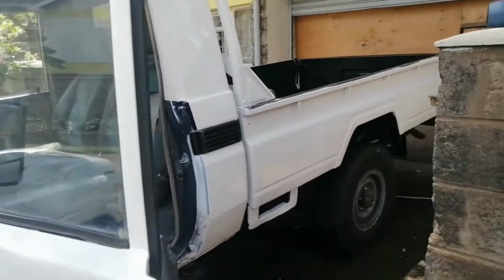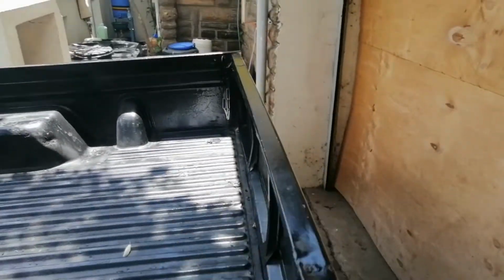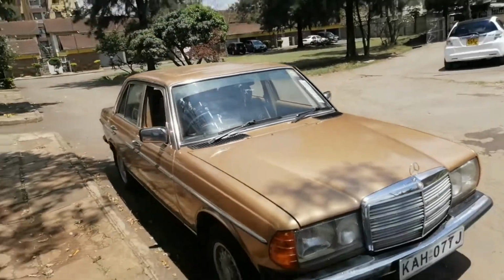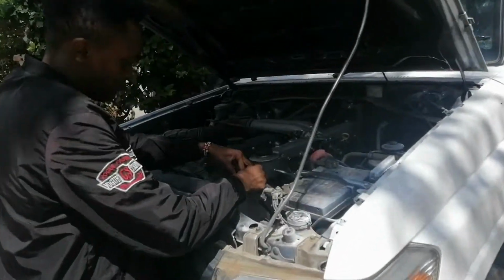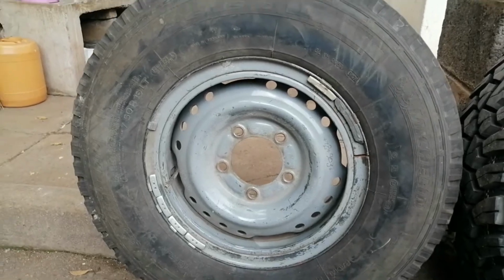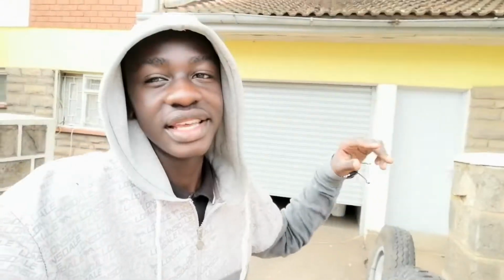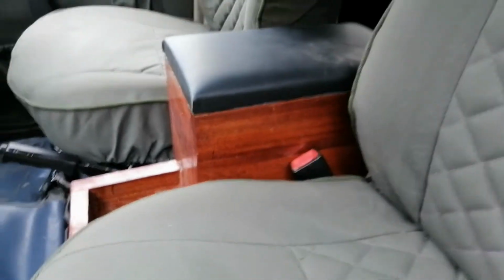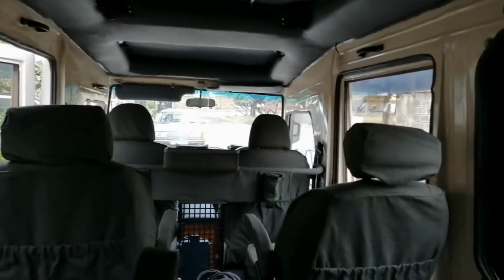Building a landcruiser into a touring vehicle (Kenyan version)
More videos coming soon better and better videos the more we grow.

Make sure to comment like and subscribe if you enjoyed the video and tell me what type of videos you want me to be doing and I will do them for you guys. I'll catch you in the next one ✌🏿